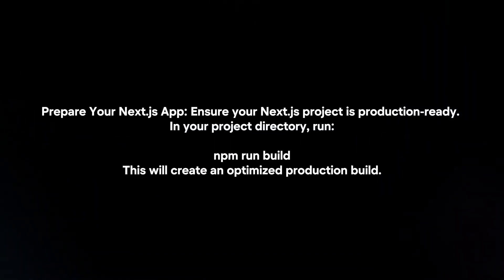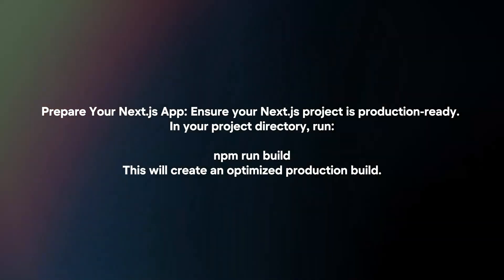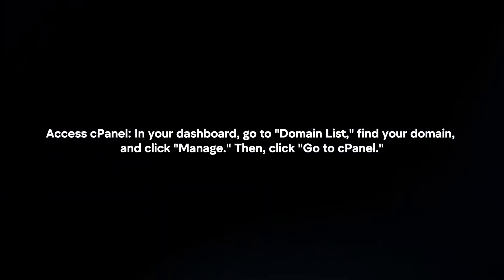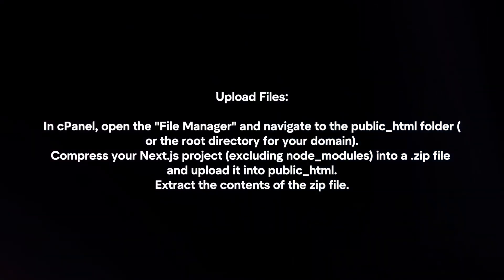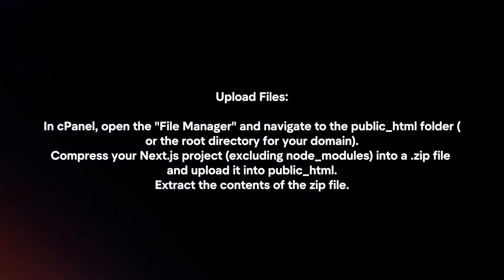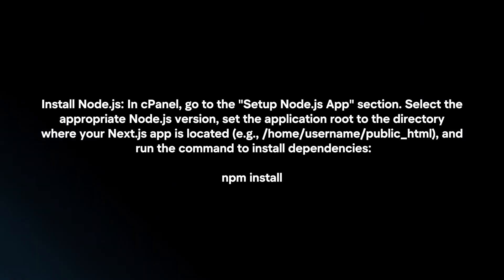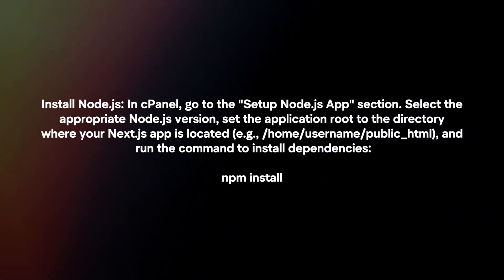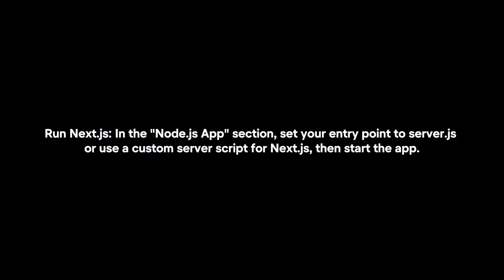How To Host Next.js Website On Namecheap? (2024)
In this video I will explain How You Can Host Next.js Website On Namecheap In 2024.